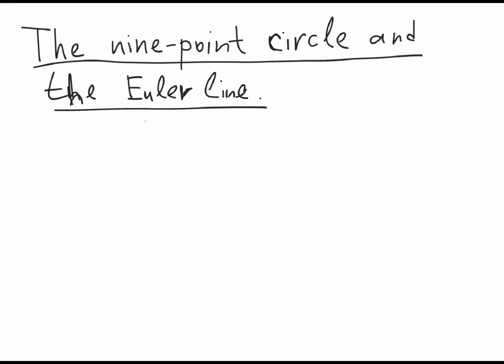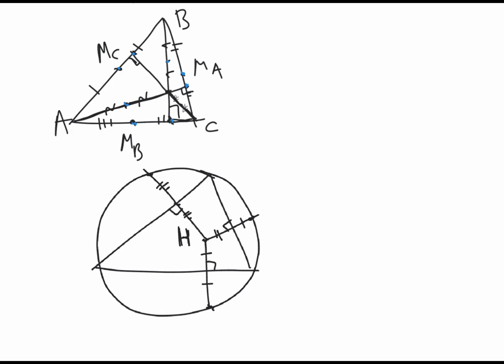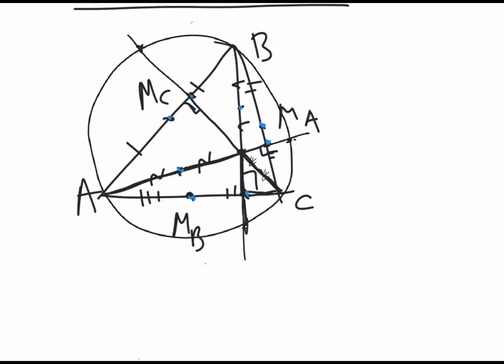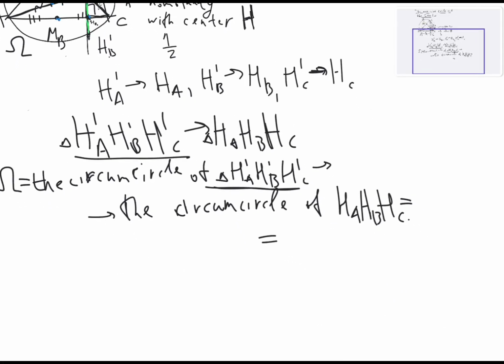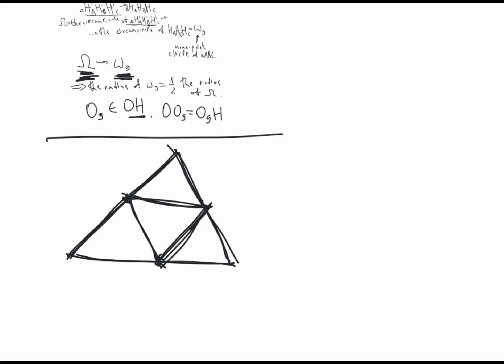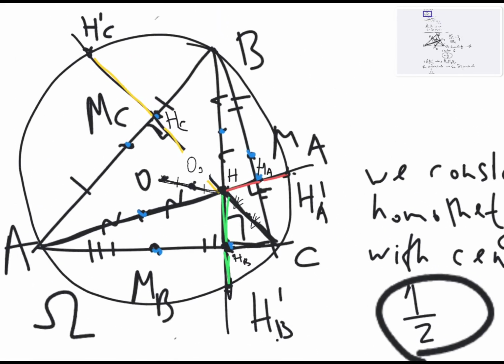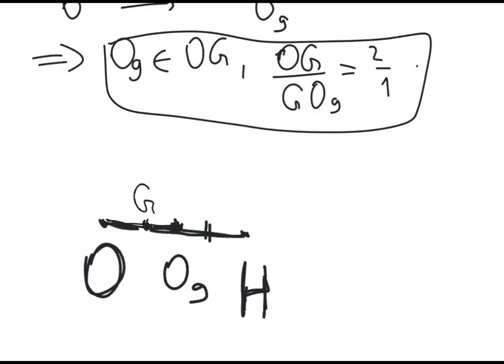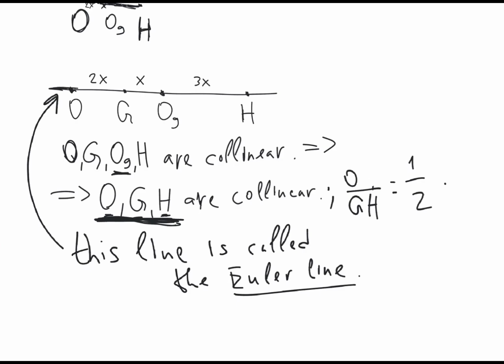The nine-point circle and the Euler line | plane geometry | advanced level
Episode 102.

Theorem. The radius of the nine-point circle is twice smaller than the circumcircle.
Theorem. The circumcenter $O$, the centroid $G$, the orthocenter $H$, and the nine-point center $O_9$ of a triangle lie on a single line (which is called the Euler line of that triangle). Furthermore, the points lie on that line in this order: $O$, $G$, $O_9$, $H$, and the ratios of the segments are $OG:GO_9:O_9H=2:1:3$.